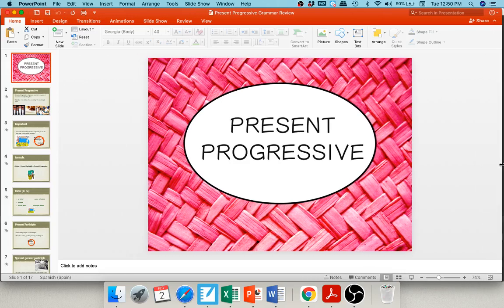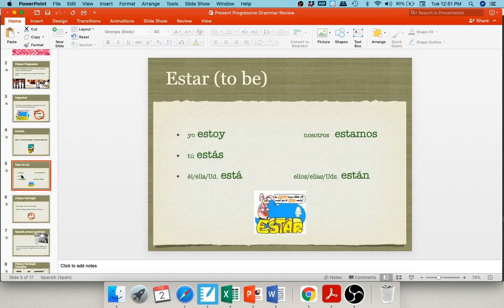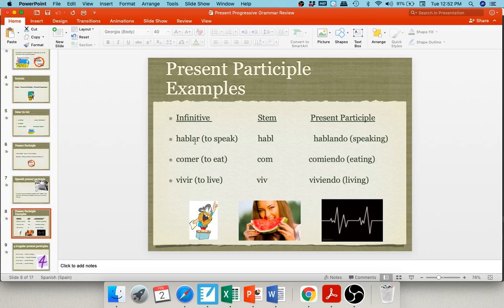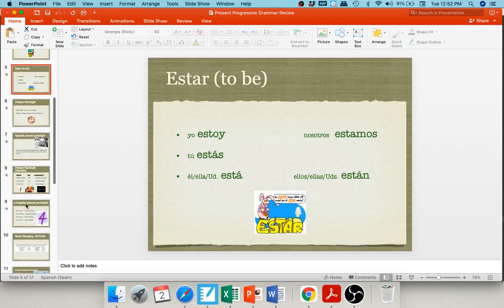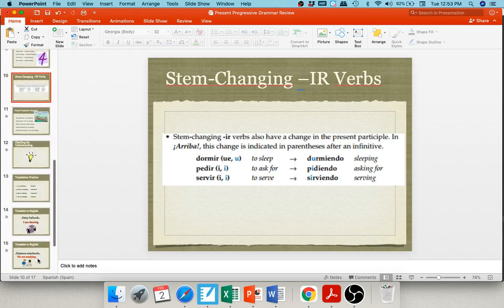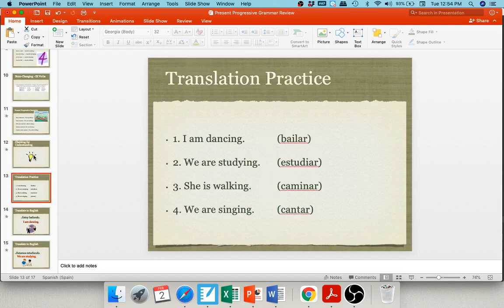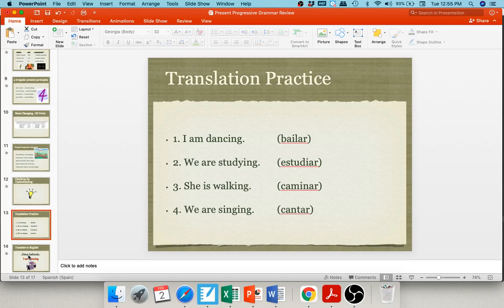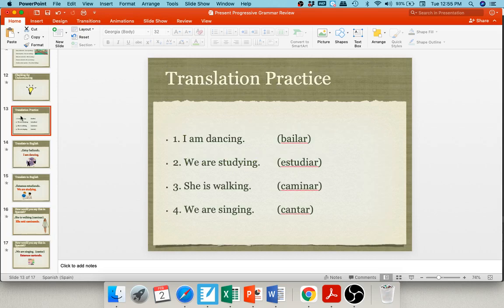Present Progressive Tense